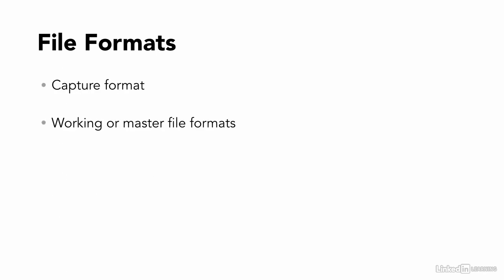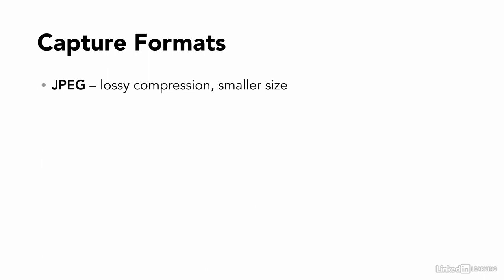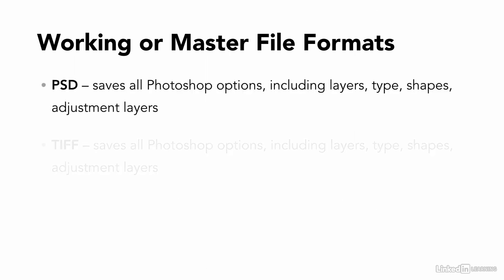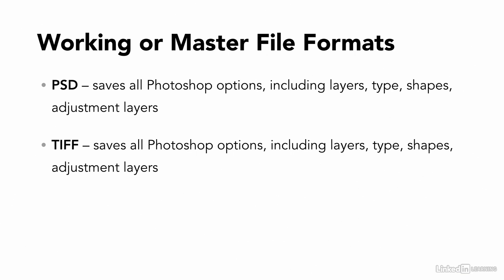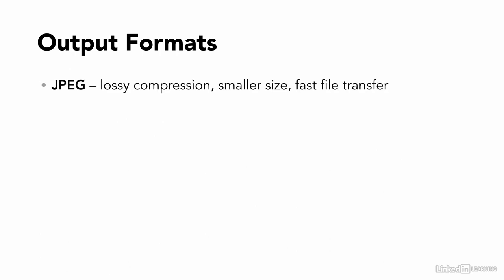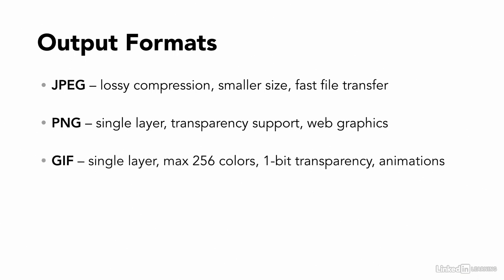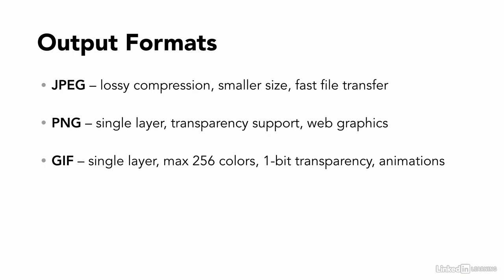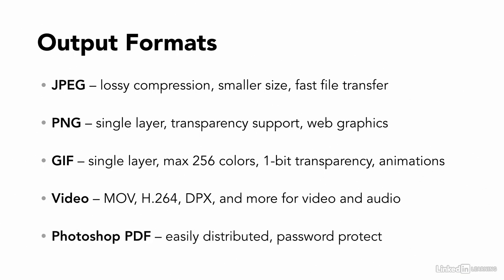0401 Understanding file formats